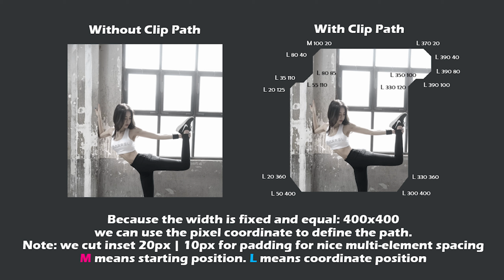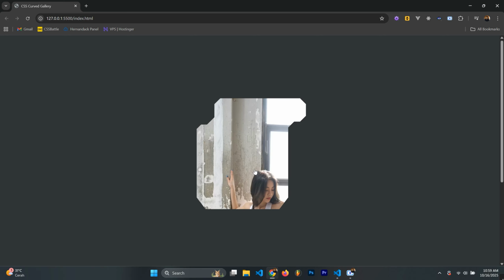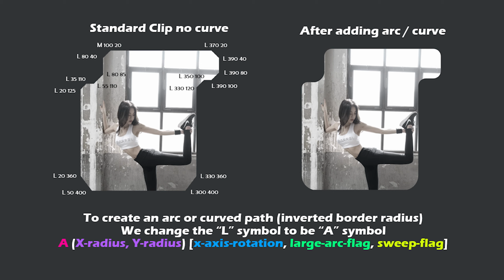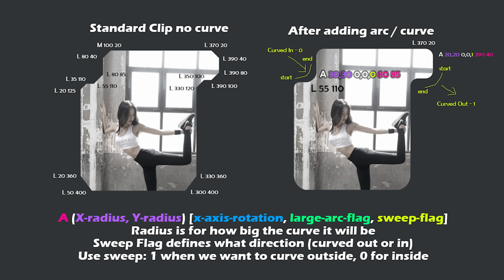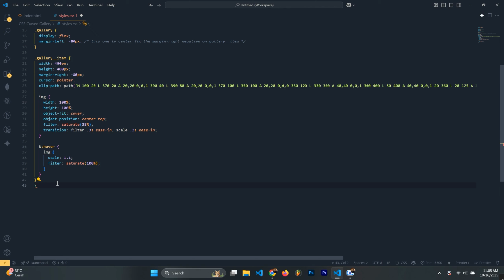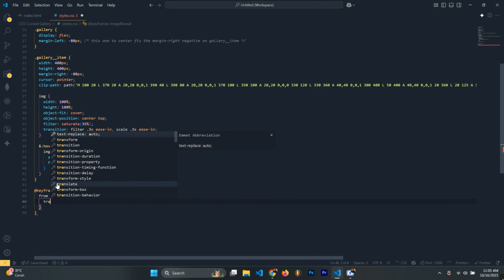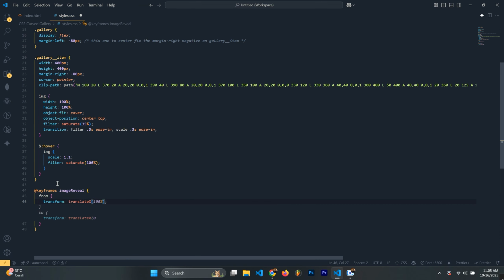CSS Stacked Inverted Border Animation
This video showcasing a tutorial on creating CSS Inverted Border using clip-path and path that consisted of position and arc to achieve curved outline within image gallery. CSS gallery will animate each item and stacked them on top of each other by offset to create a puzzle like galley. You will learn about CSS clip-path as well as positioning with CSS animation delay.